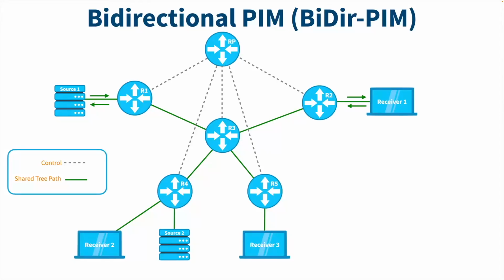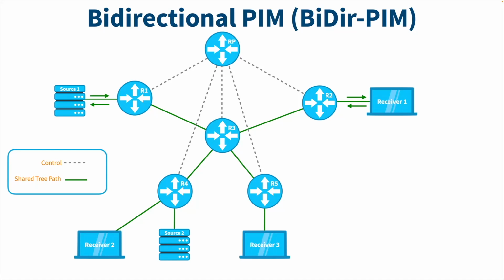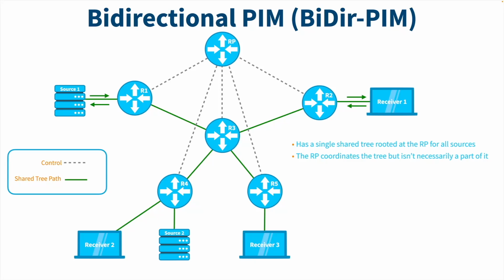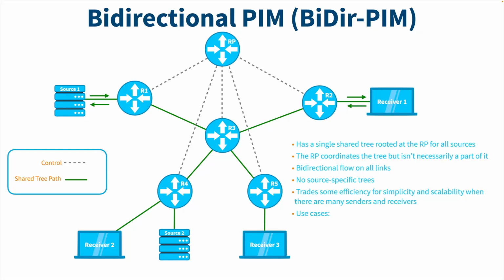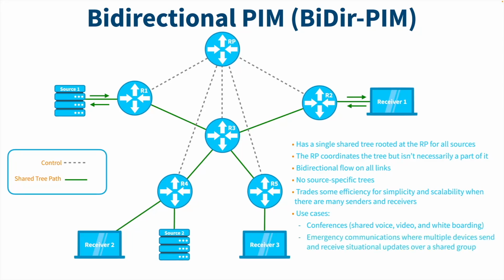4 046 Bidirectional PIM BiDir PIM